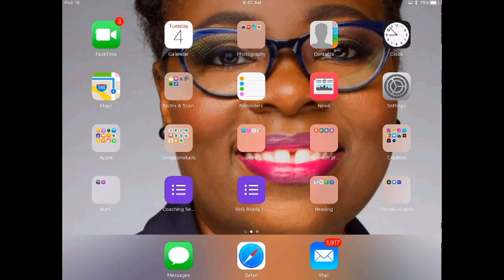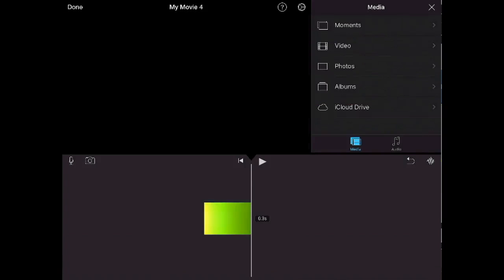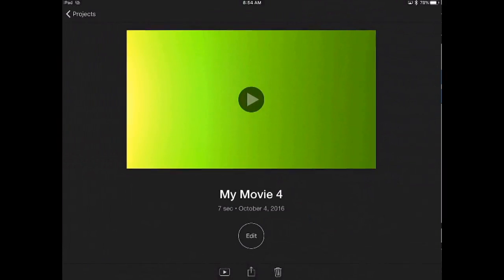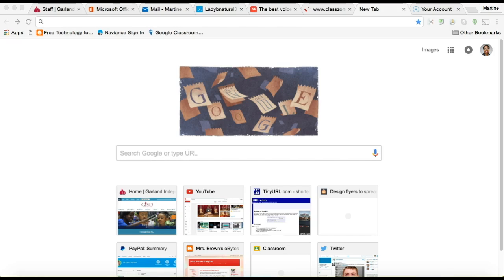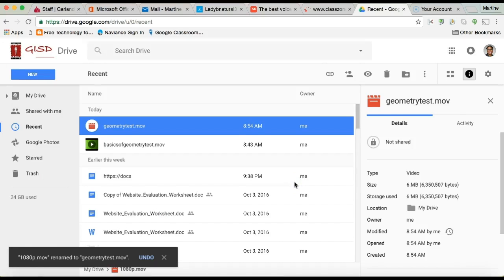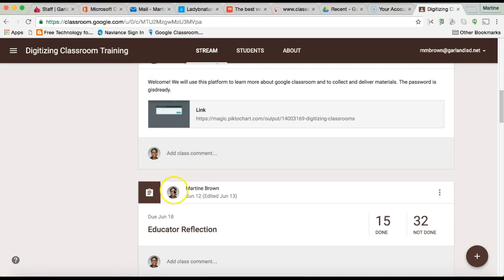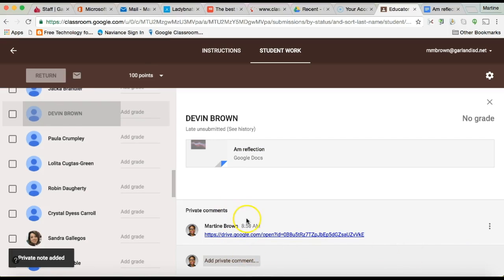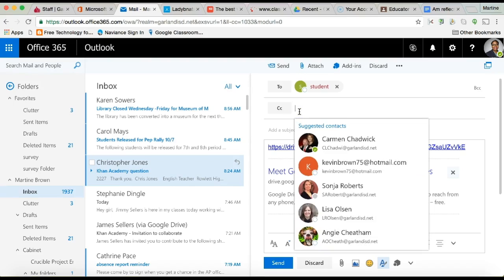Creating Audio Recordings for Special Ed Accomodations: Oral Instructions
In this video tutorial, you will learn how to create audio recordings using iMovie to support student modifications.